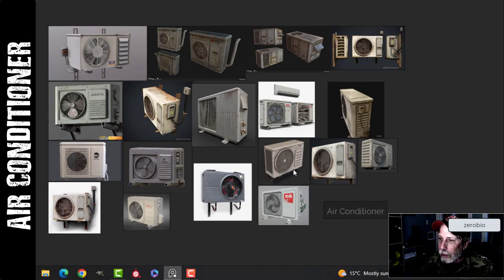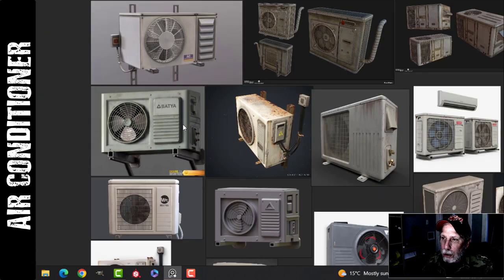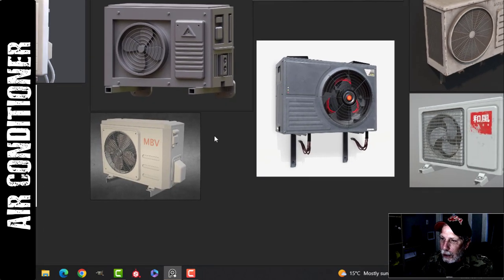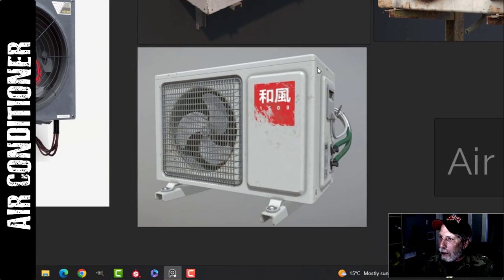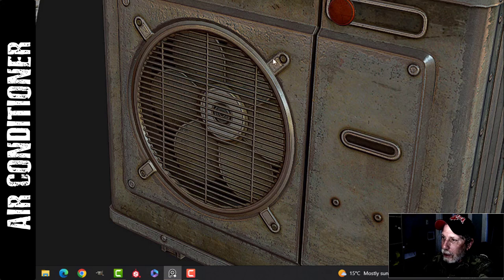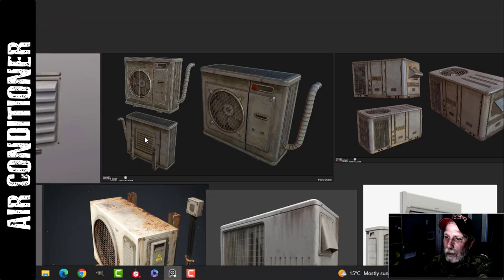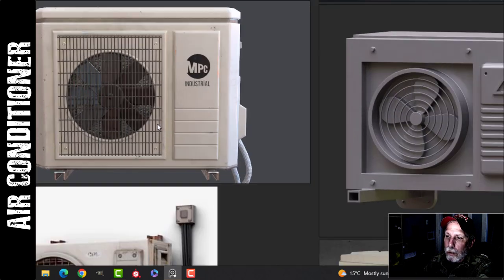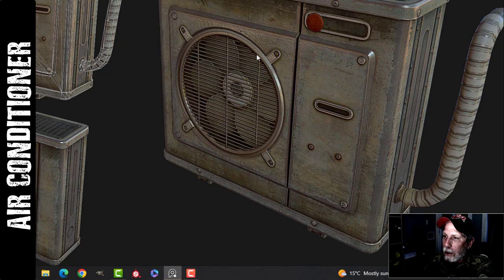BLENDER: AIR CONDITIONER (REFERENCES)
In this video, I talk about some references for the AIR CONDITIONER and consider the various elements we will need in our model including the base, top and bottom, fan, front, sides and supports.

Next video, we get started on modeling!